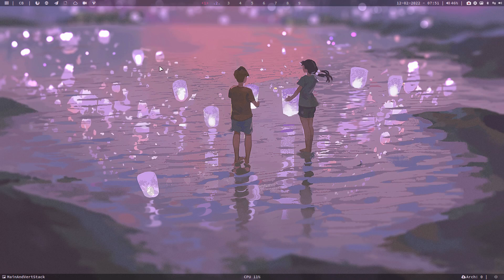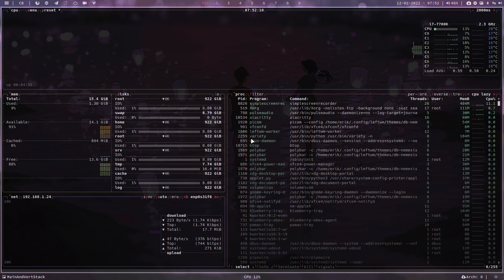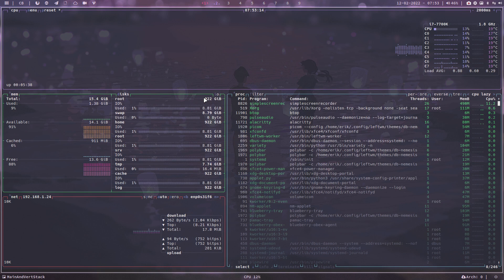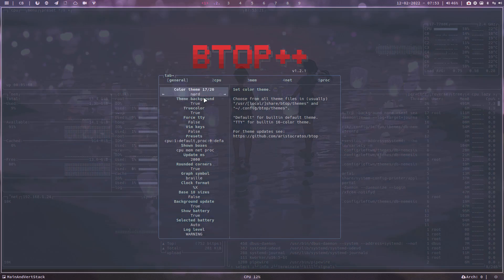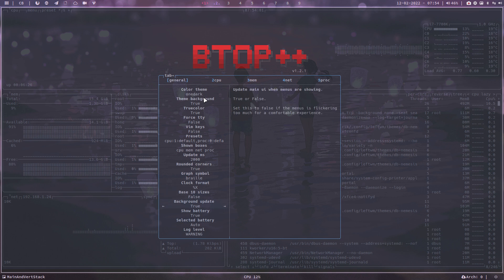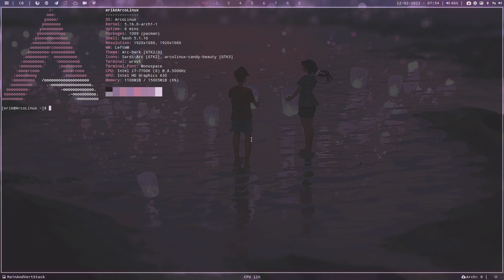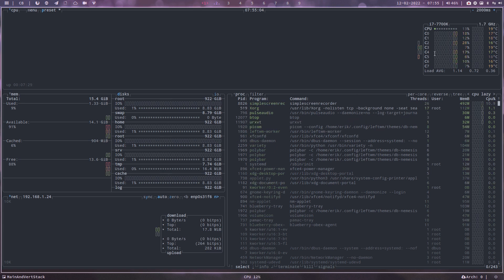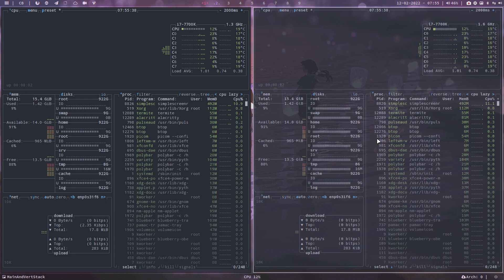ArcoLinux : 2617 Btop (replacement for bpytop) is now on our repo - use alacritty as terminal